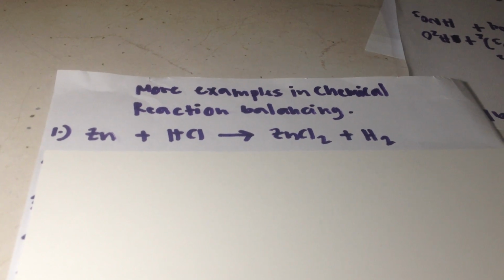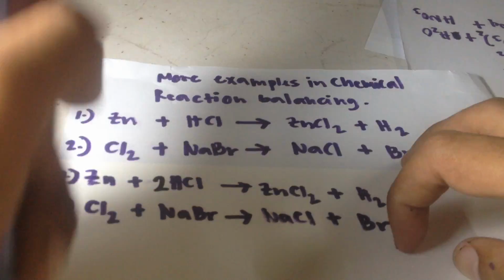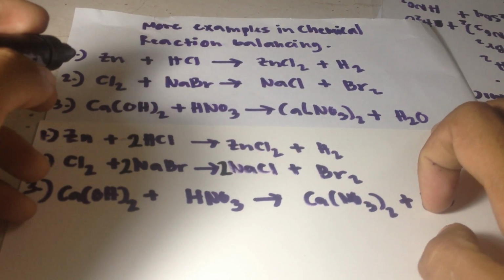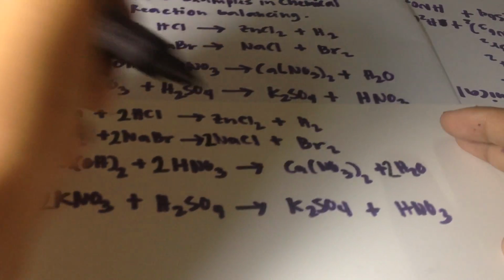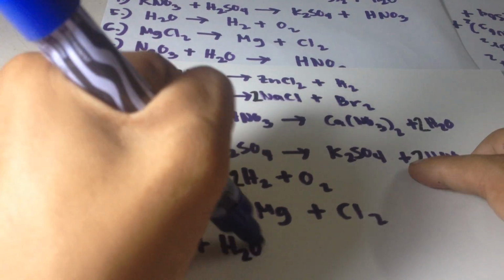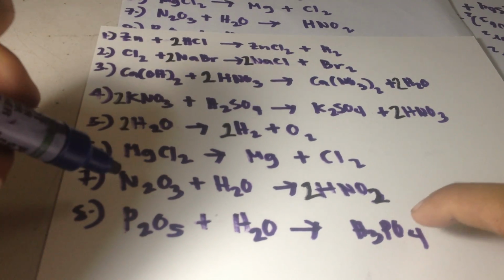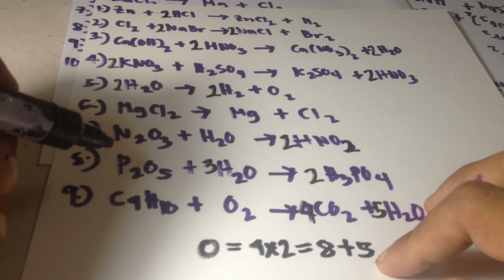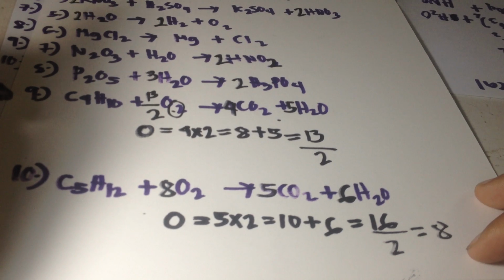More examples in Chemical Reaction Balancing (Gen Chem 1)